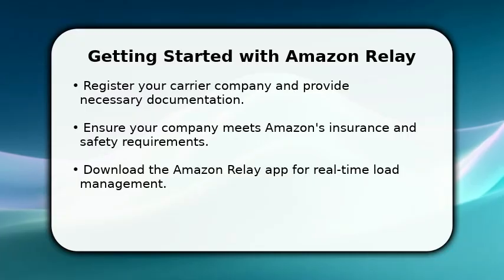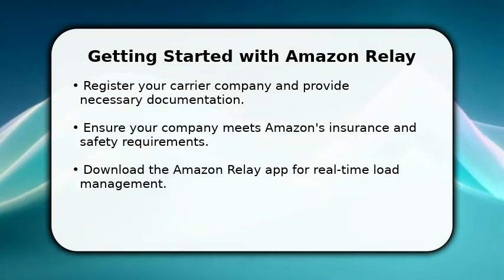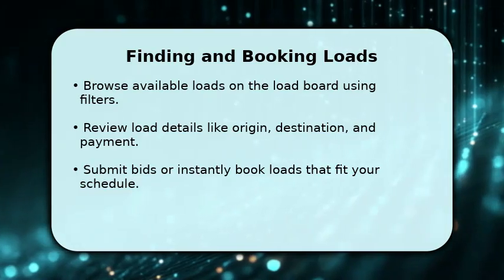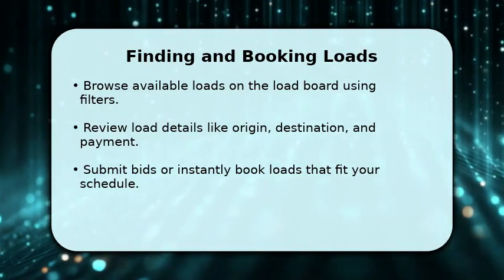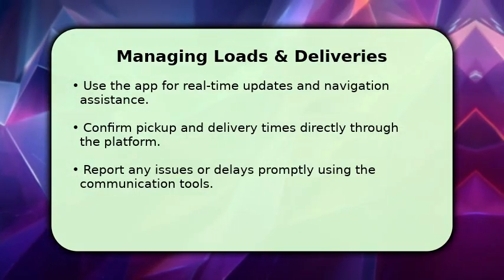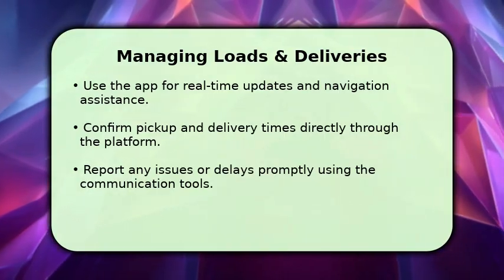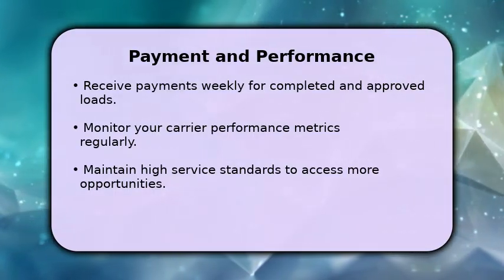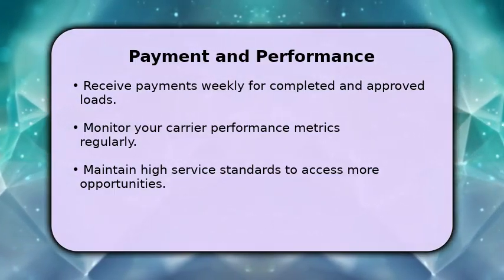How to Use Amazon Relay (New 2025)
▸ :^) Learn how to use Amazon Relay, a new service that allows you to send packages without signature upon delivery. In this video, we'll cover the benefits and steps to set up Amazon Relay for your business. From reducing costs to increasing customer satisfaction, we'll explore it all.